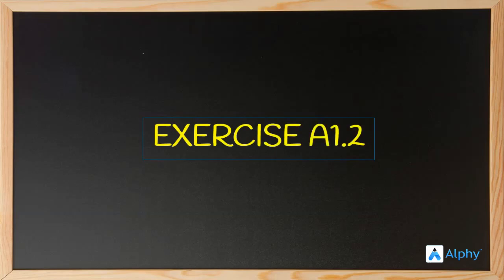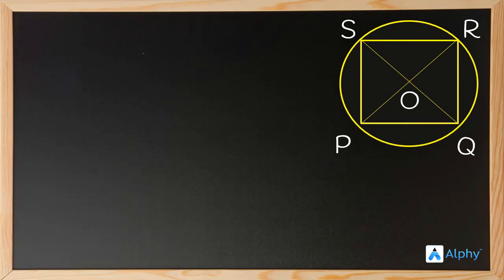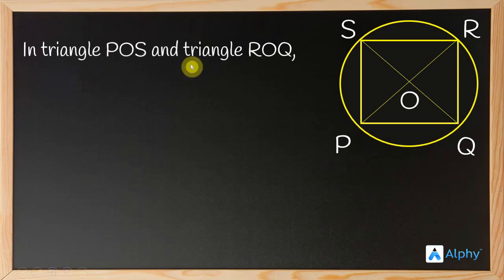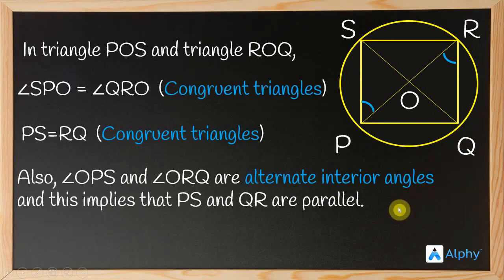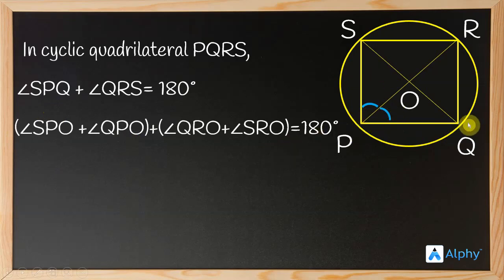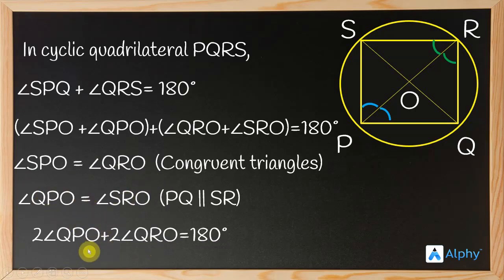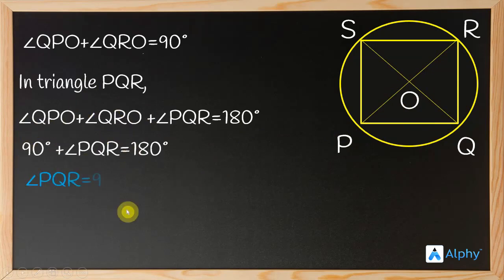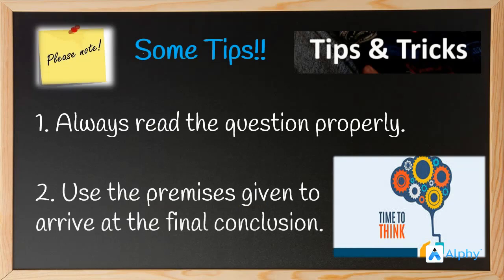Solved example | Proofs in mathematics | 10th CBSE | ALPHY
"In this video we will solve a numerical to understand mathematical statements :

Given that PQRS is a cyclic quadrilateral and also its diagonals bisect each other. What can you conclude about the quadrilateral